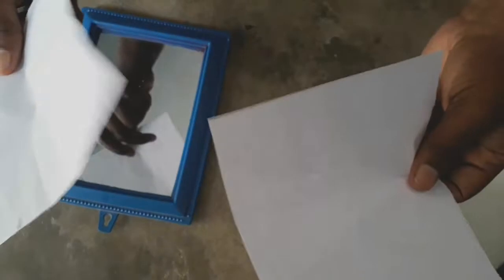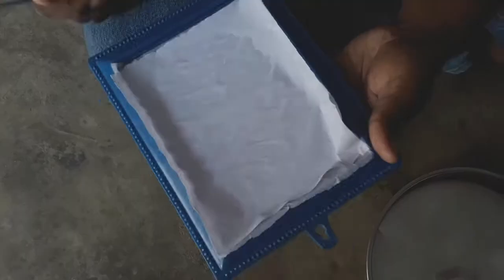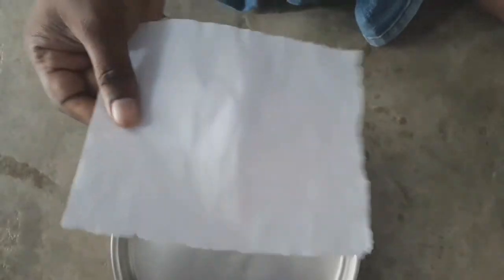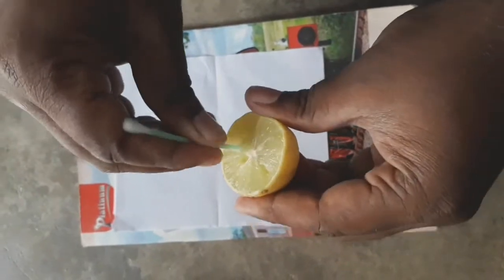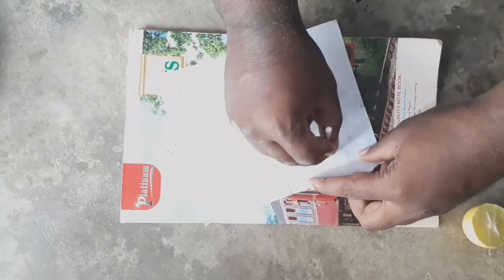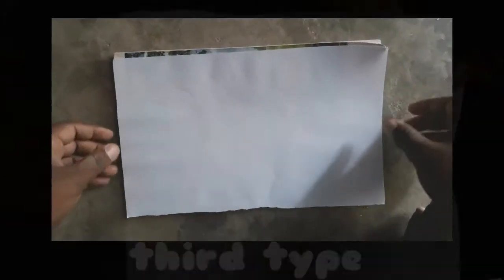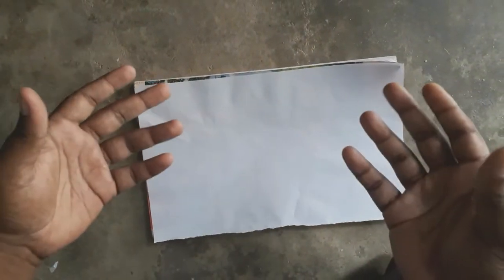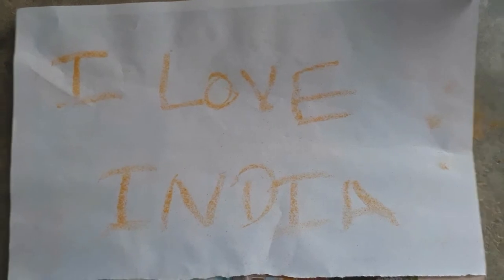How to make magic letter in home? //மந்திர கடிதம் செய்வது எப்படி??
மந்திர கடிதம் செய்வது எப்படி??.
How to make magic letter in home